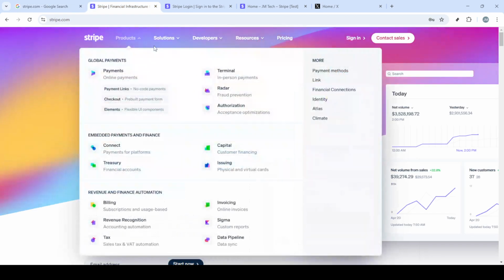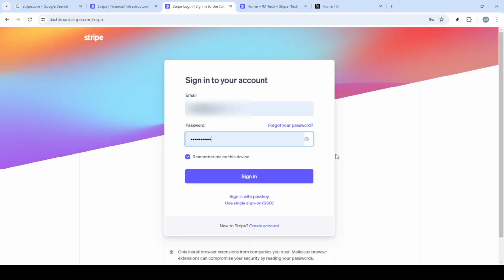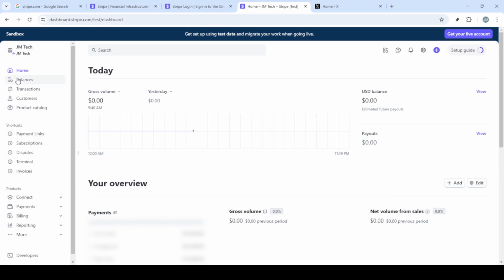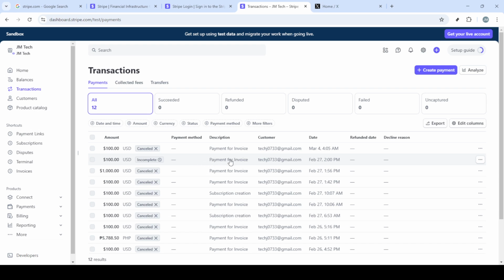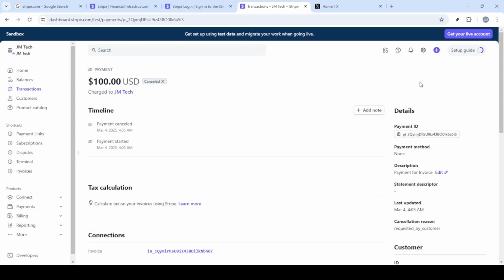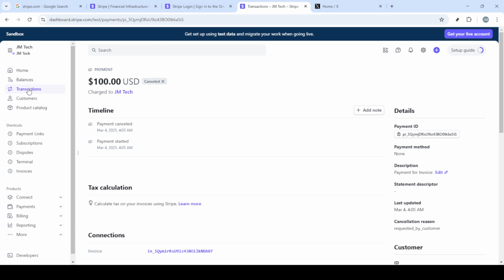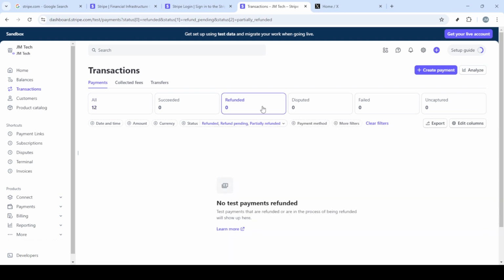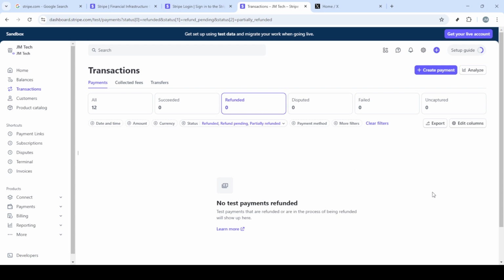How to Issue Refunds on Stripe [2025 Full Guide]